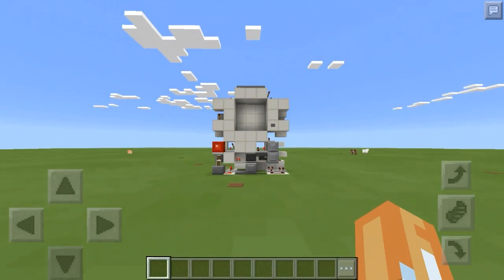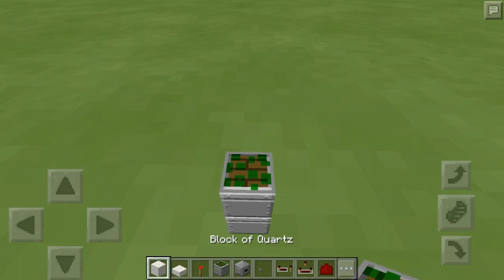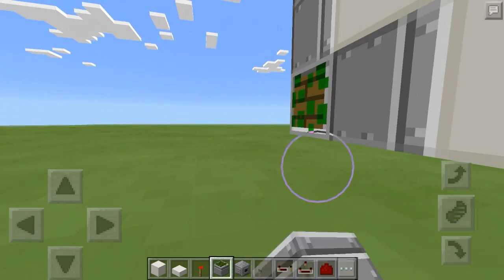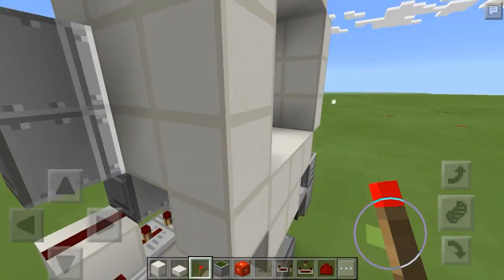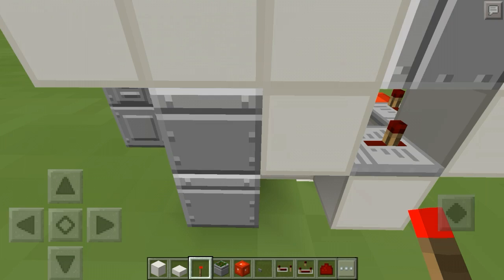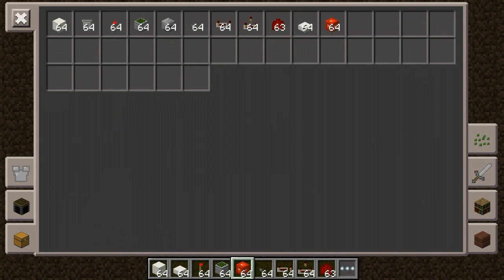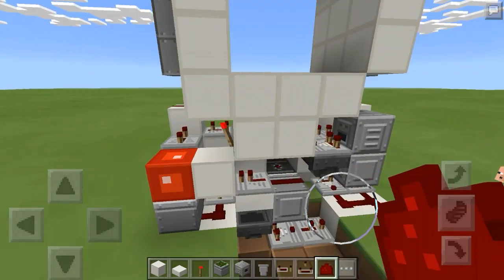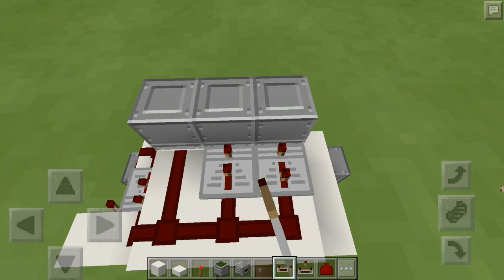Minecraft Pocket Edition Redstone Tutorial: 3x3 Spiral Piston Door (MCPE 0.16.0)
Welcome to another redstone tutorial. Today I'll show you how to build my 3x3 Spiral Piston Door design, hope you like it.